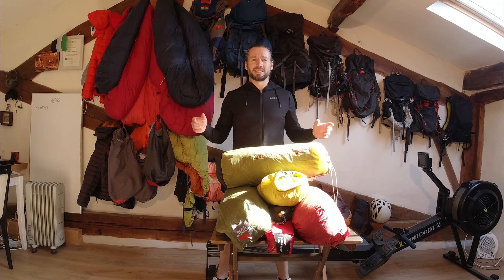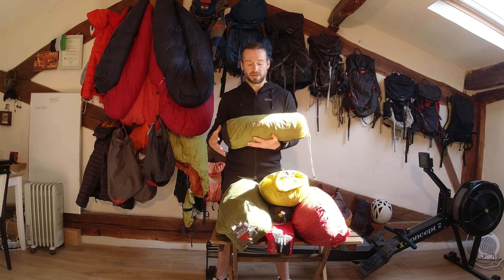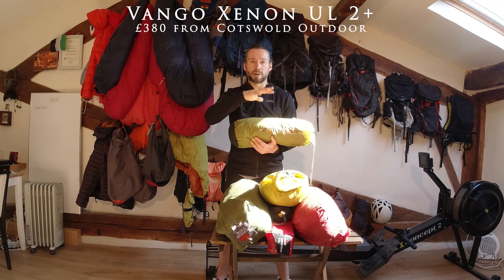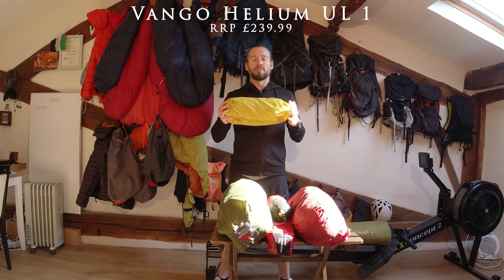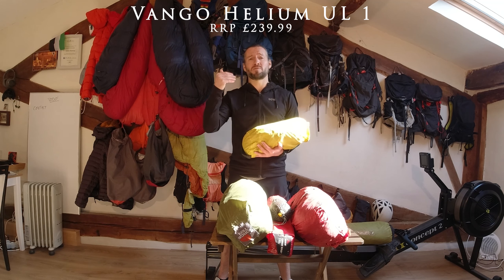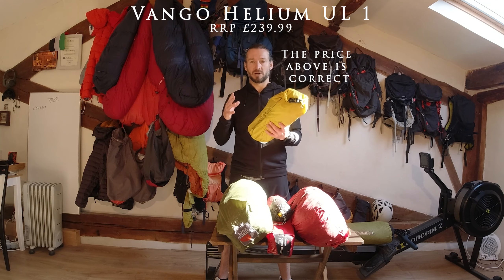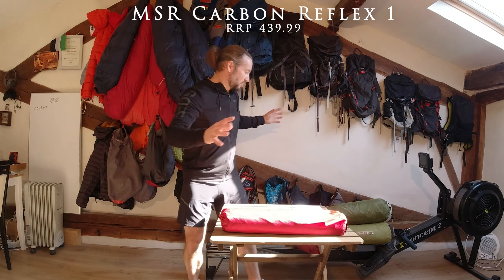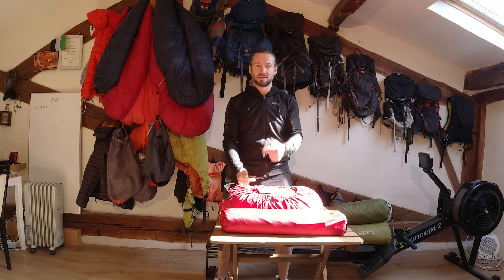Reviews From My Kit Room - Tents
In this short video from my Kit Room, I run through the different tents I use when I am on my various adventures.